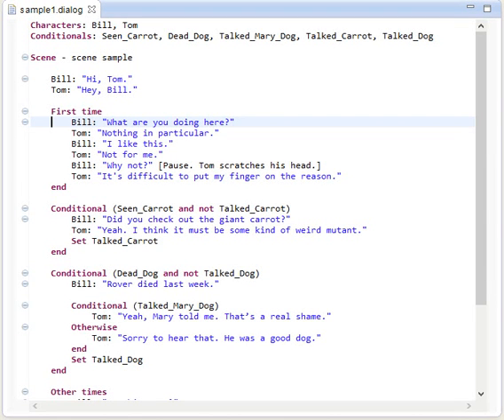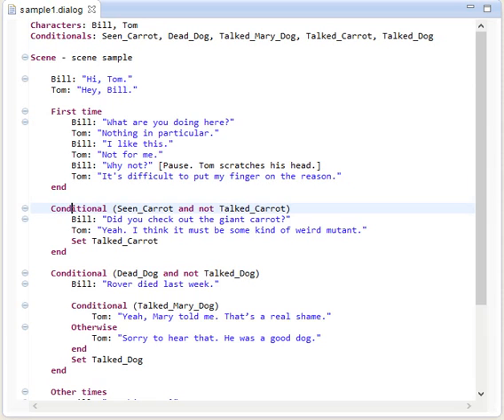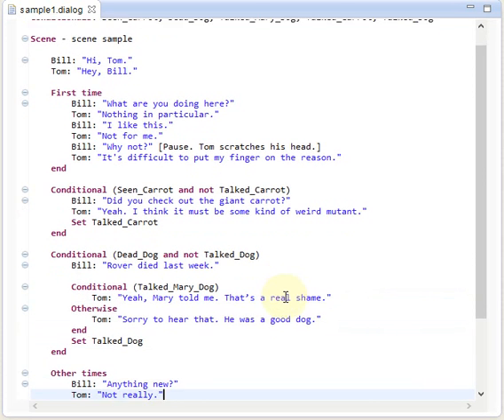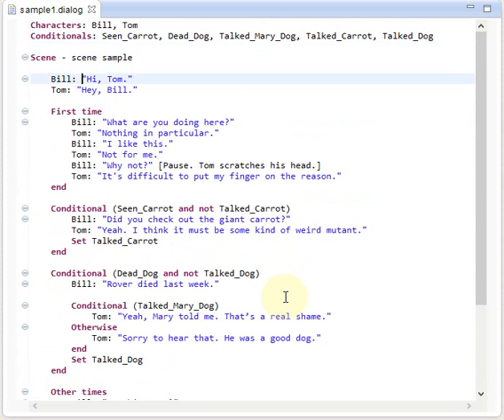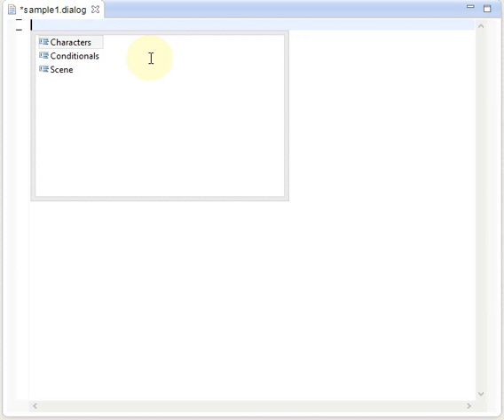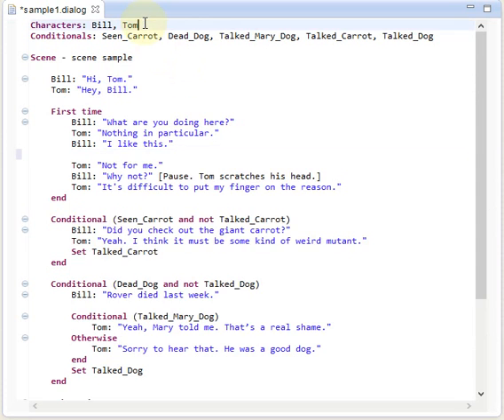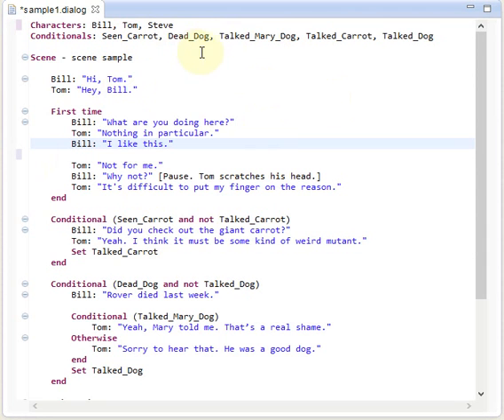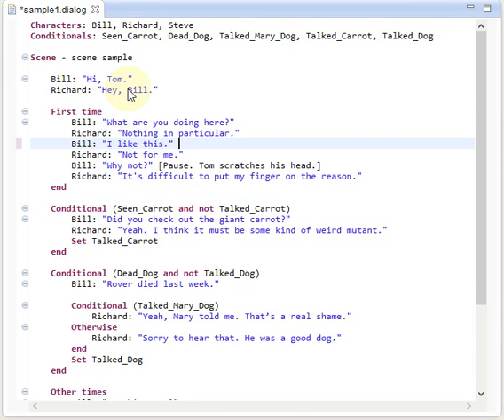Showcase Dialog Scripting Language with Xtext